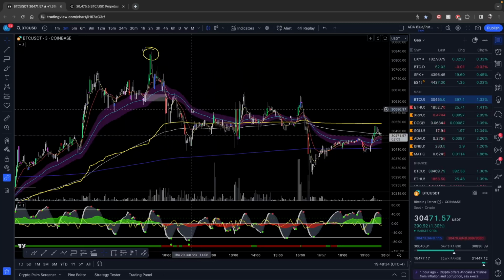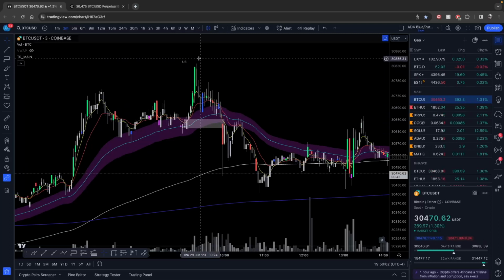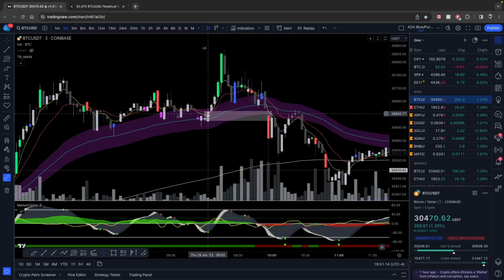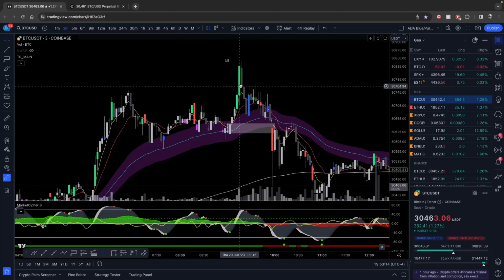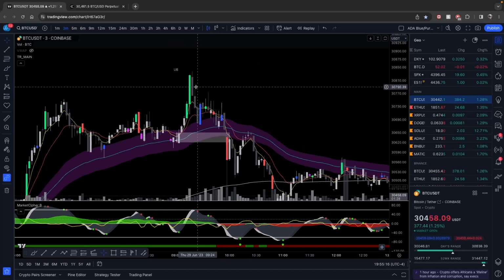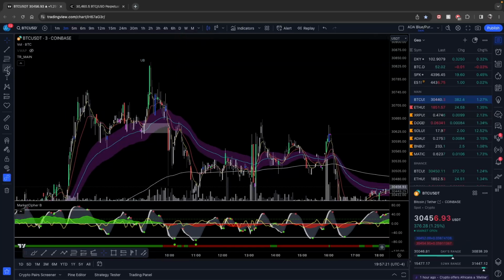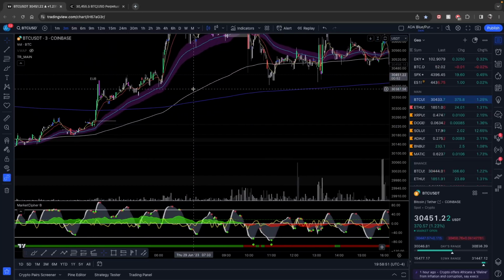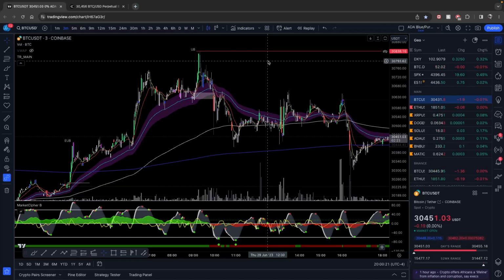What is the Brinks Box? (The Money Trade)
The Money Trade, otherwise known as the brinks box trade can be exploited on every trading day (every week day). These trades are clear cut trades to look for on a daily basis. It works for trading crypto or stocks. So be aware of this trading period.